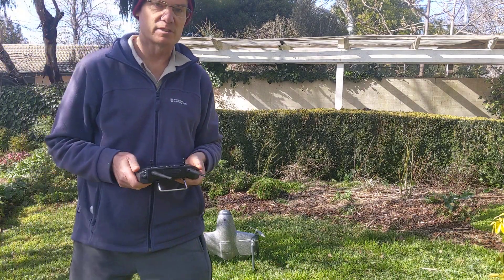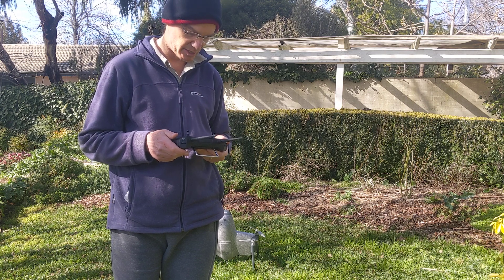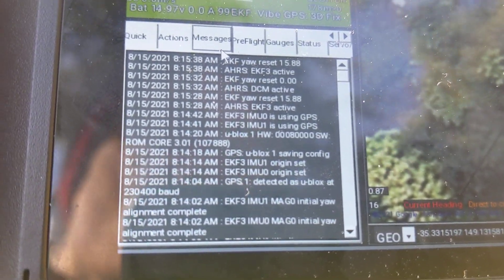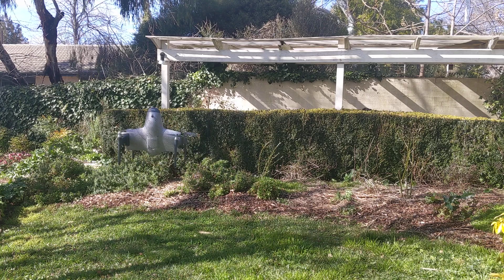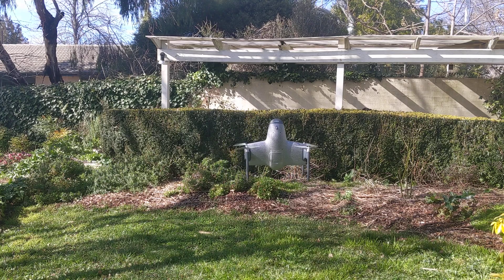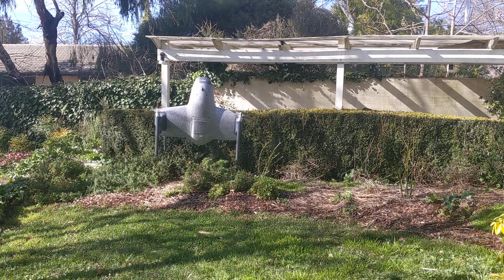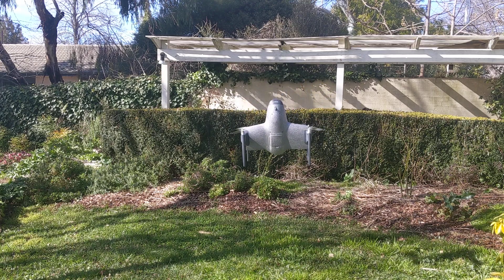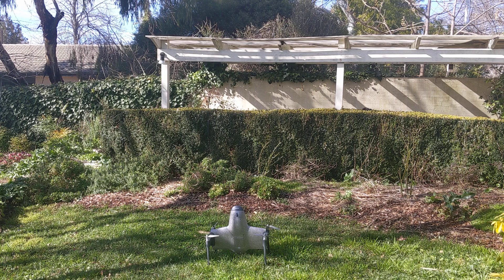Testing EKF3/DCM Switching on HWing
This is a test of which allows VTOL aircraft to fly on DCM as an emergency if EKF fails in flight. In this case I have a lua script setup to switch between EKF3 and DCM while flying